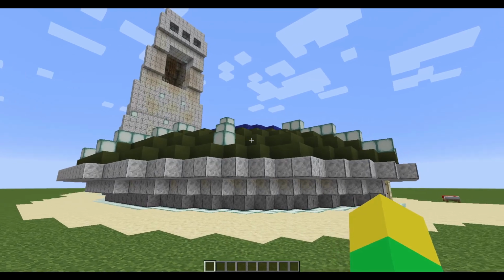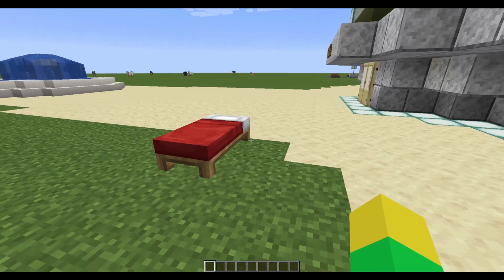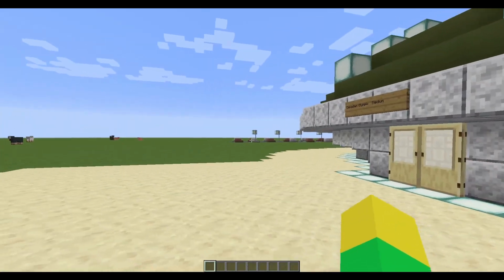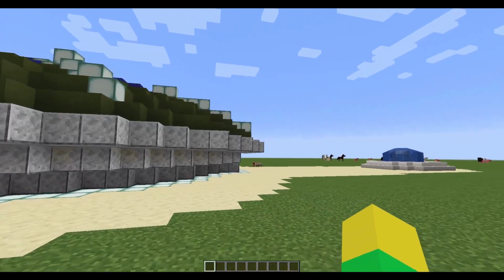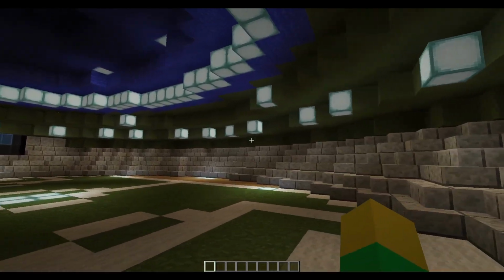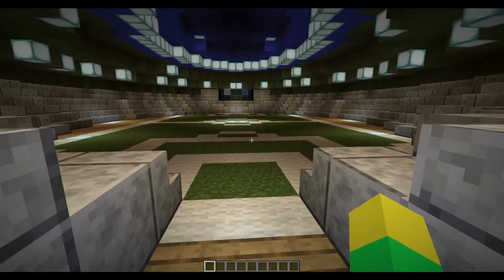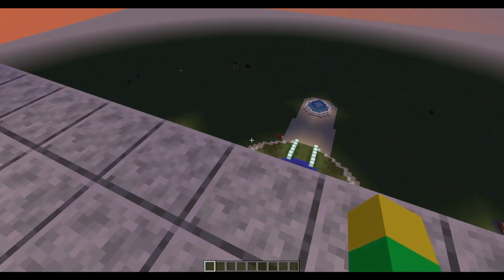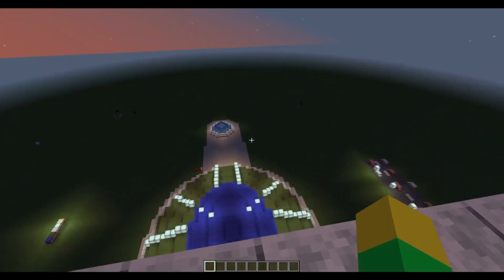Olympic Stadium in Montreal, Minecraft Model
Minecraft model of Montreal's Olympic Stadium, at one-third scale, by fourth grader KFP. The stadium was designed by Roger Taillibert for the 1976 Summer Olympics. We'd like to thank Cedric Essiminy from the Parc Olympique in Montreal, Canada, for his assistance in helping to find photographs of and data about the stadium for this project!